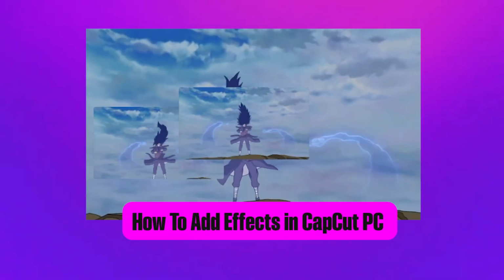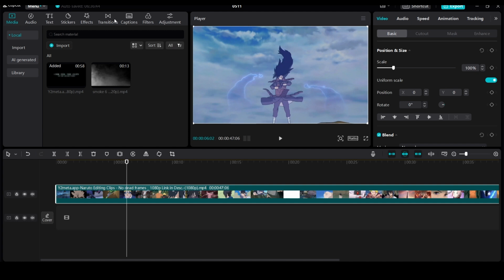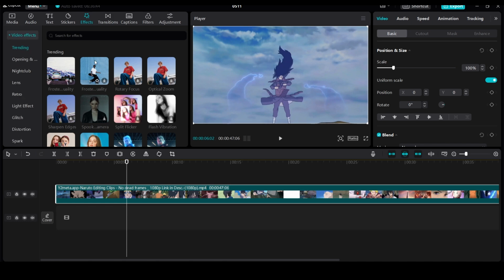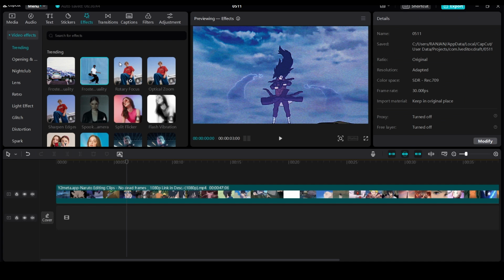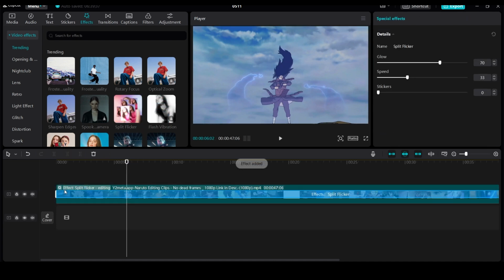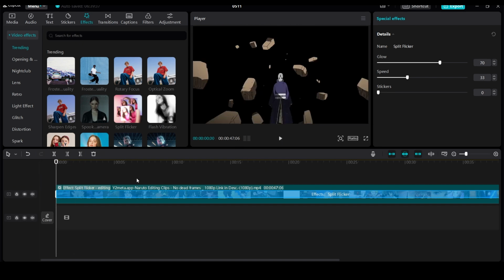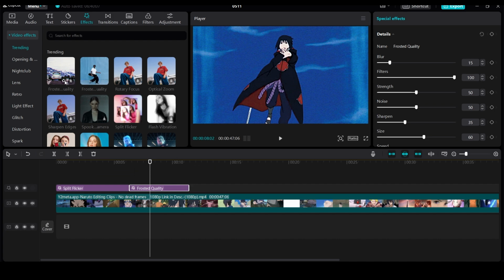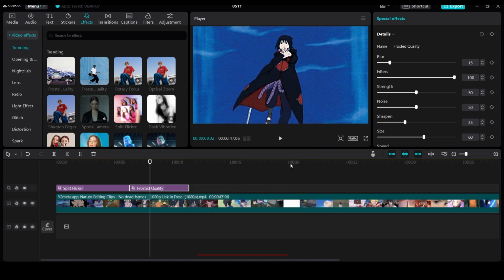How To Add Effects in CapCut PC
Welcome to our complete CapCut tutorial, covering everything you need to know for video editing in 2023 and beyond! Whether you're a beginner or looking to enhance your skills, our tutorial has got you covered. Learn how to use CapCut on PC with step-by-step instructions and tips. Plus, for our Hindi-speaking audience, we have a full tutorial in Hindi, covering all aspects of CapCut video editing. From basic edits to advanced techniques, this tutorial is your one-stop destination for mastering CapCut. Let's dive into the world of video editing with CapCut and unleash your creativity!